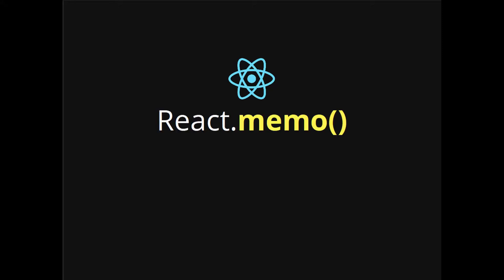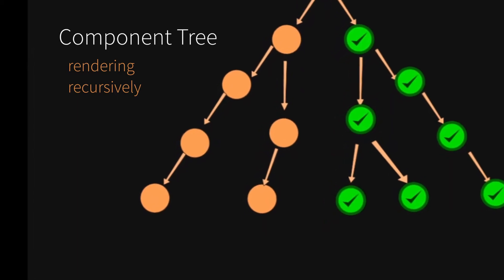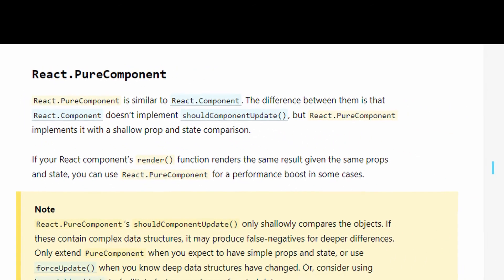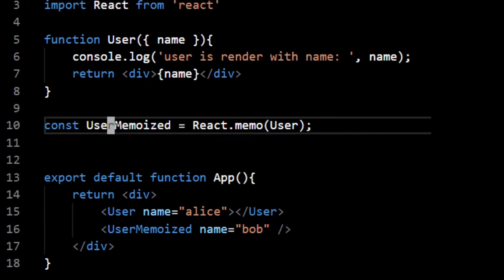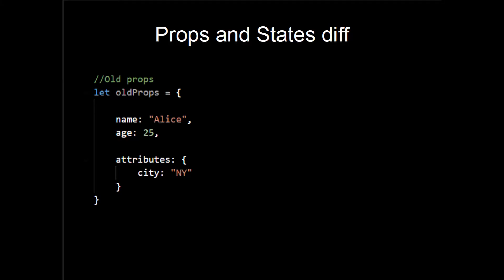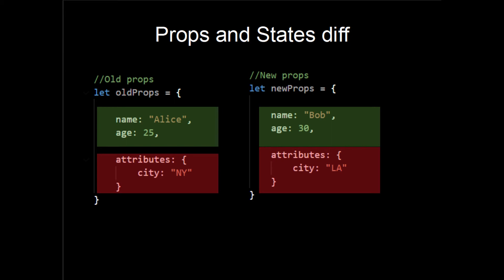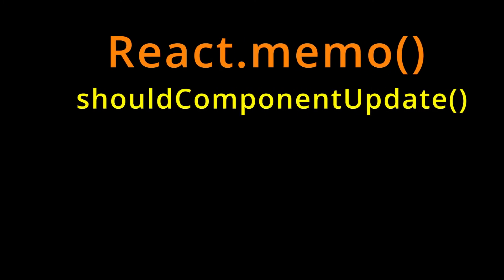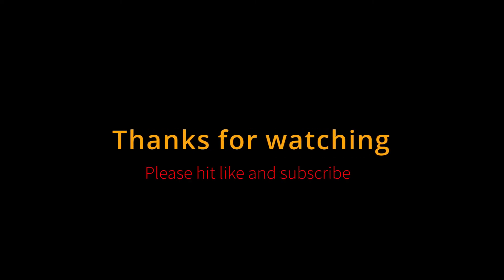React memo in 3 minutes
Optimize your react application by blocking unnecessary re-renders using react memo